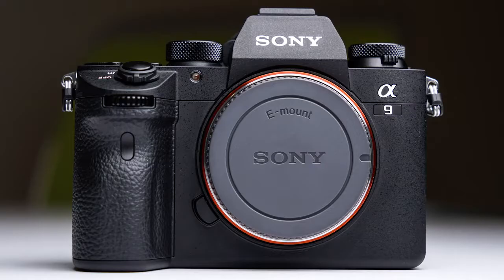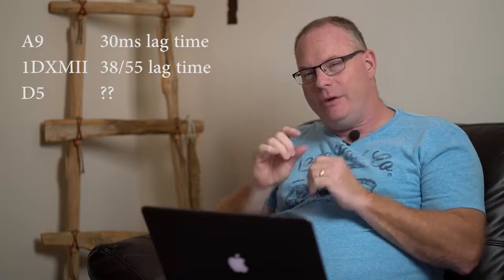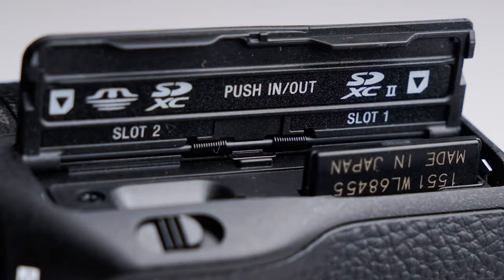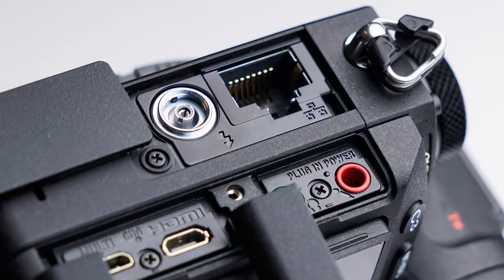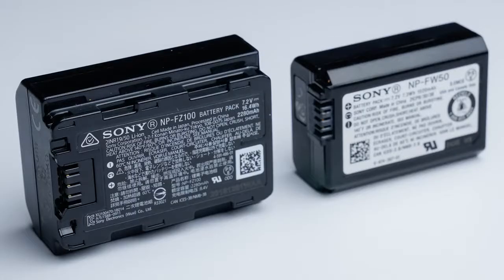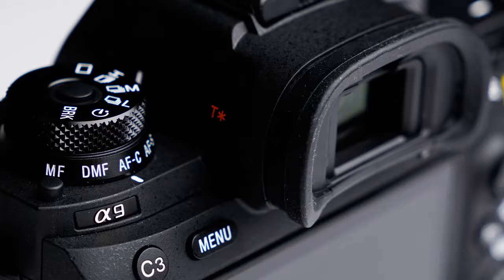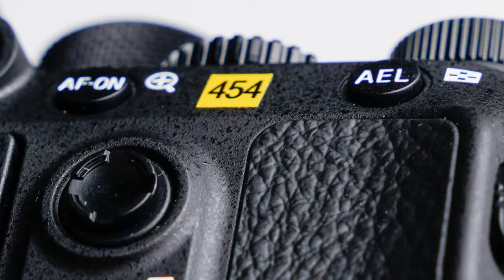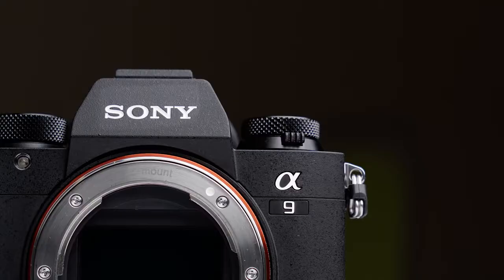Sony A9 Speed Review It's HERE!!!! This item will be released on May 25, 2017